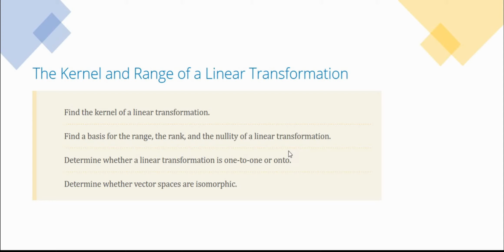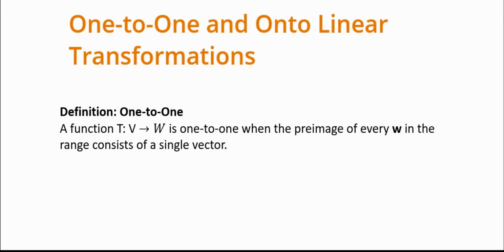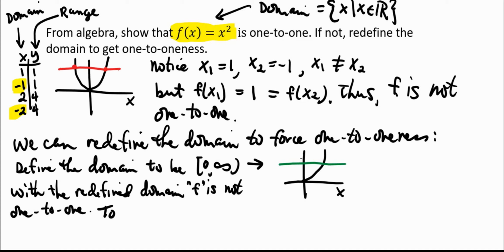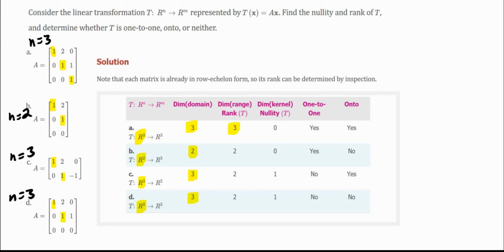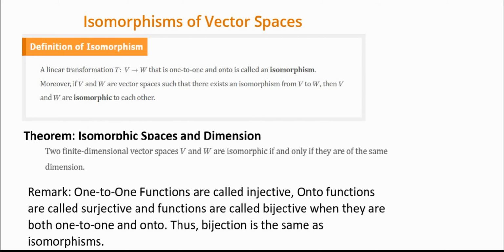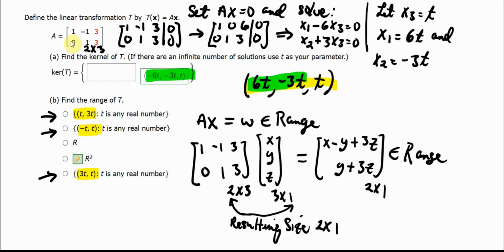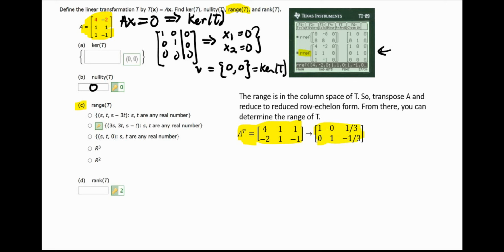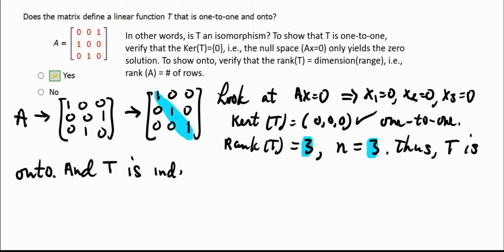The Kernel and Range of a Linear Transformation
Kernel, Range, Rank, Nullity, Isomorphisms, One-to-One, Onto Functions